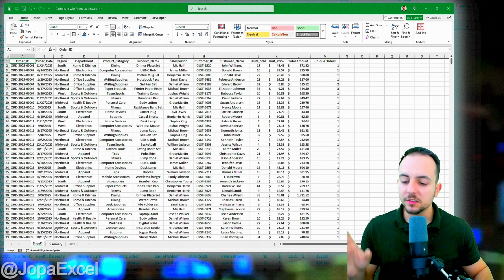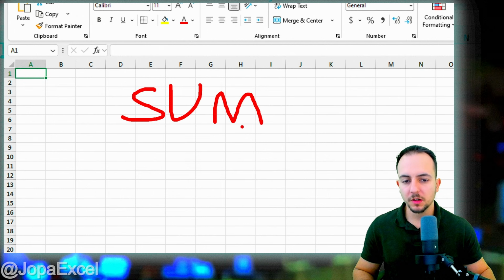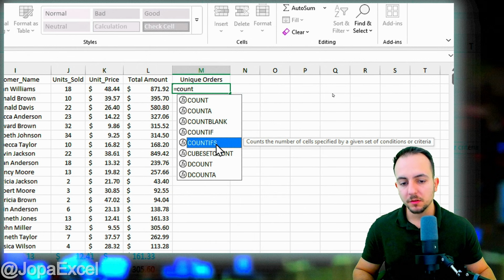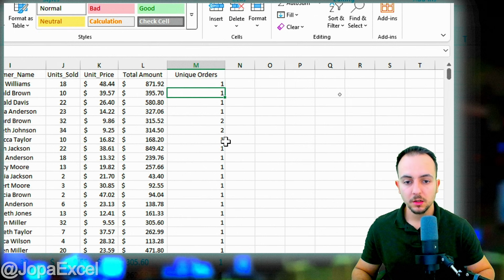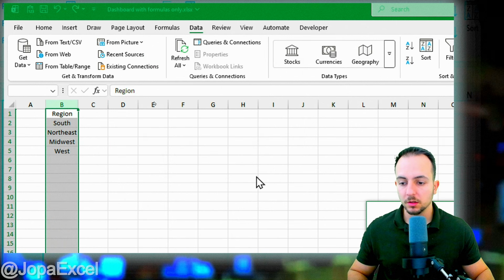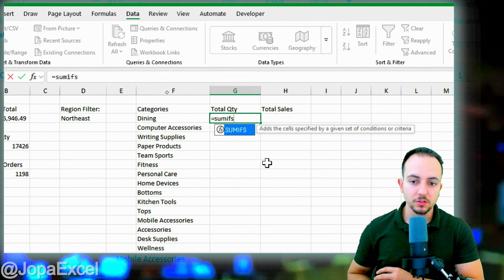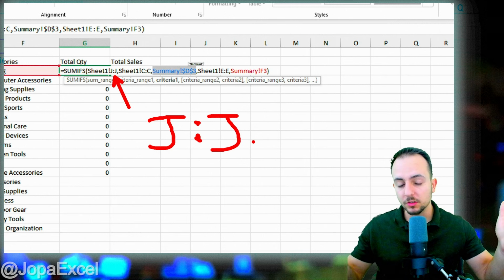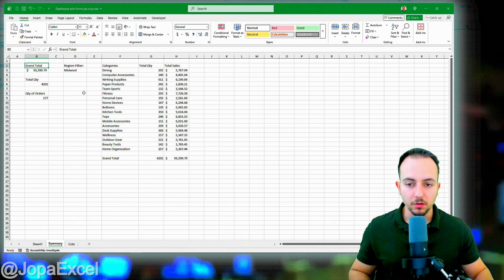Excel Analysis Without Pivot Tables | SUMIFS, COUNTIFS & Unique Values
In this Excel video tutorial, we will learn how to analyze data in Excel using only formulas and functions, without creating Pivot Tables.

In this tutorial, I show you how to work with a sales report and build useful analysis using formulas like SUM, SUMIFS, and COUNTIFS. You will also learn how to copy and paste data, remove duplicates, create a unique list of values, and use that list to build drop-down menus or formula-based reports.

One of the main examples in this video is how to count unique order IDs correctly. In a sales report, the same order ID can appear in multiple rows when a customer buys more than one product in the same order. Because of that, counting all rows would give the wrong result. Instead, we need to count each order only once.

Use SUM to calculate totals, Use SUMIFS to summarize sales based on criteria, Use COUNTIFS to count records based on conditions, Remove duplicates to create a unique list, Create lists for drop-down menus, Analyze sales data without Pivot Tables, Count unique orders without counting repeated rows.

This is a great Excel tutorial for beginners and anyone who wants to improve their data analysis skills using formulas instead of Pivot Tables.